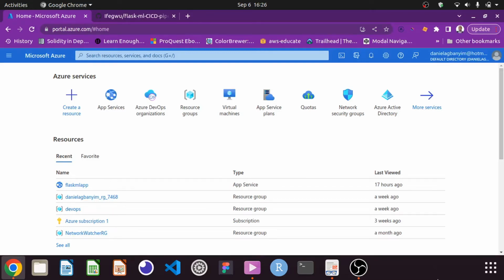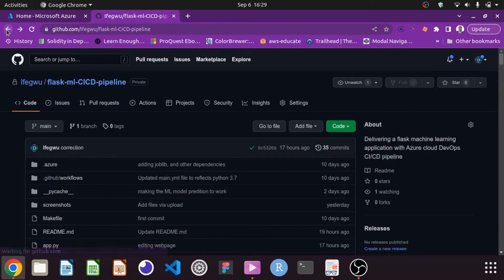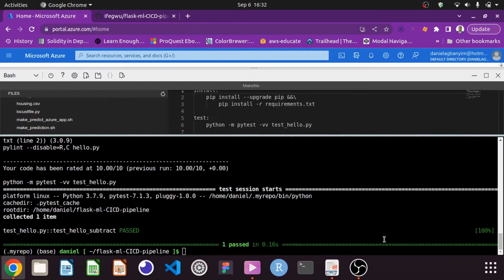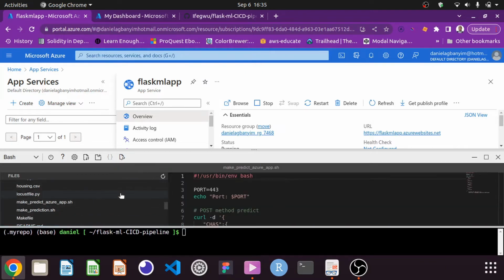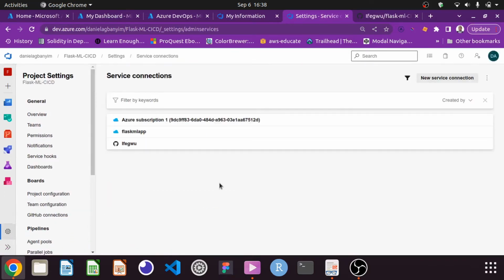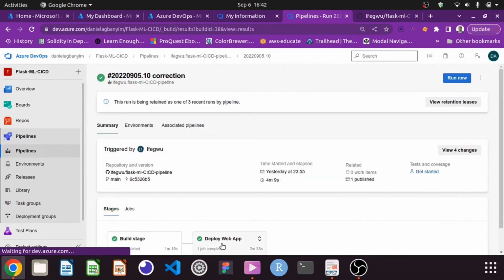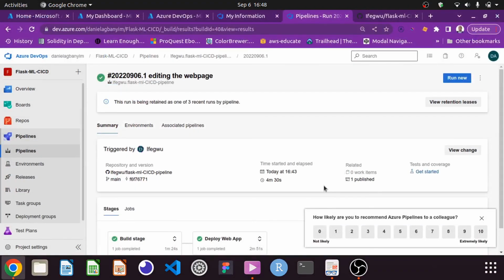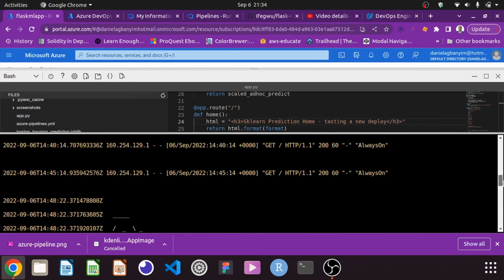Azure DevOps: Building a CI/CD pipeline With Azure Cloud and Github repository